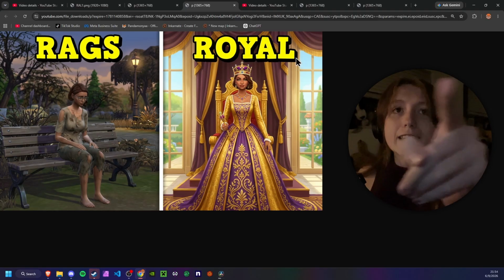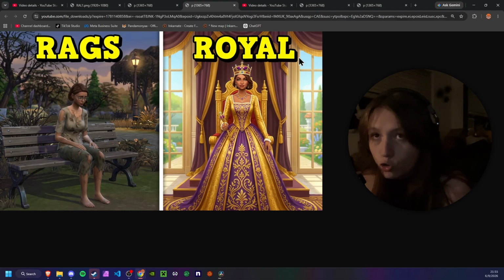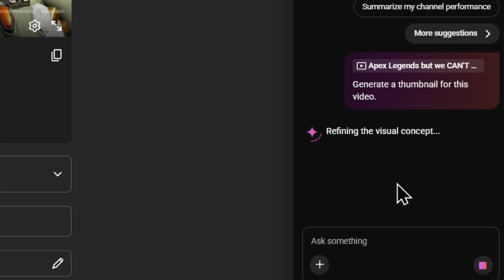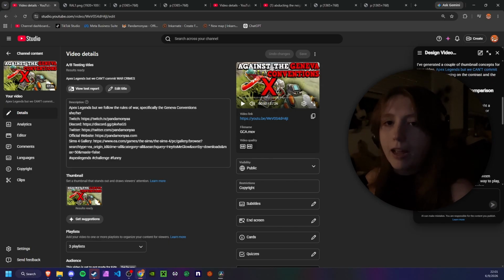YouTube AI has gone too far...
AI on YouTube has gotten to a point where its SCARY and you need to know
she/her